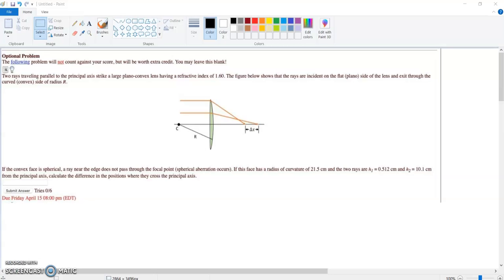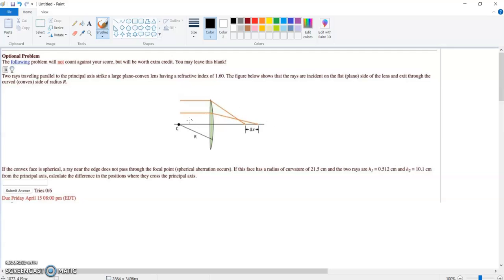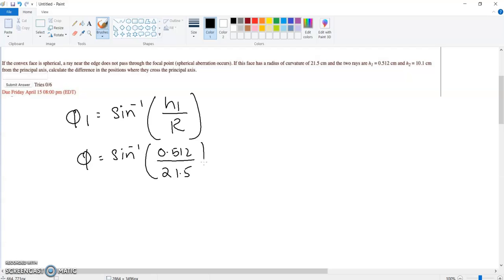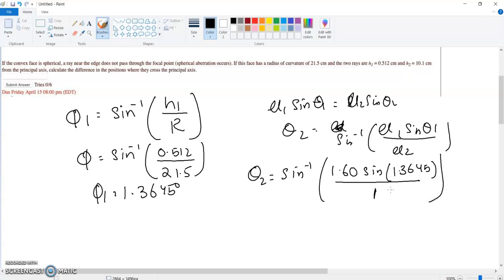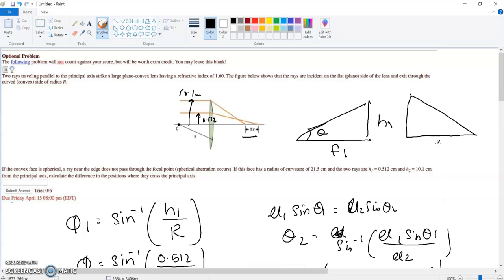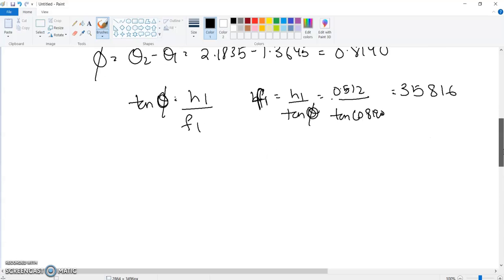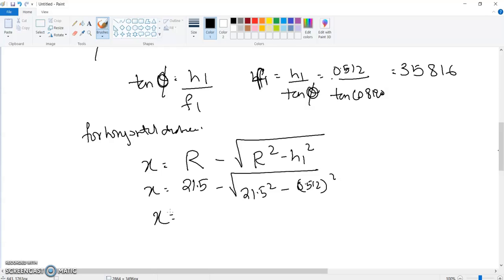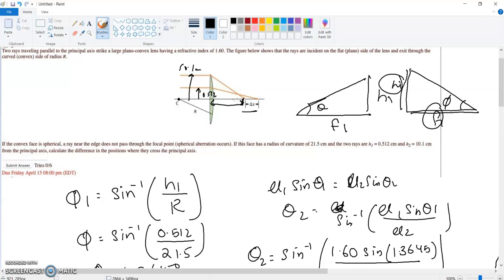Optical Physics | University of McGill | Lenses & Geometrics